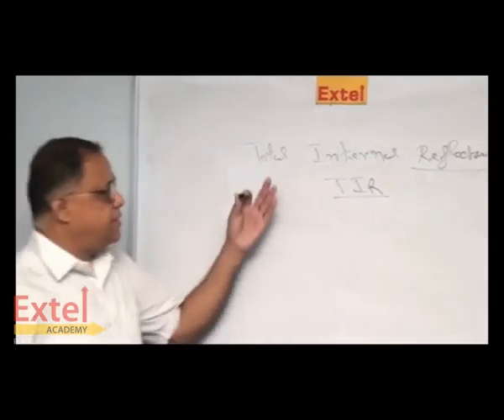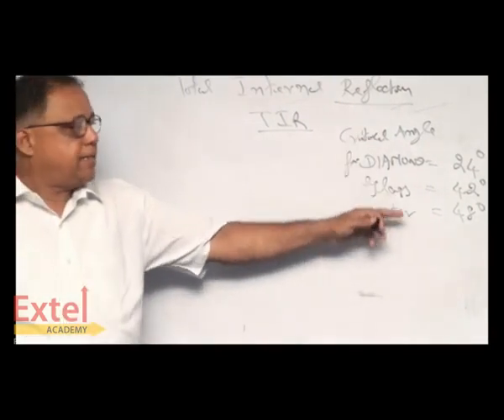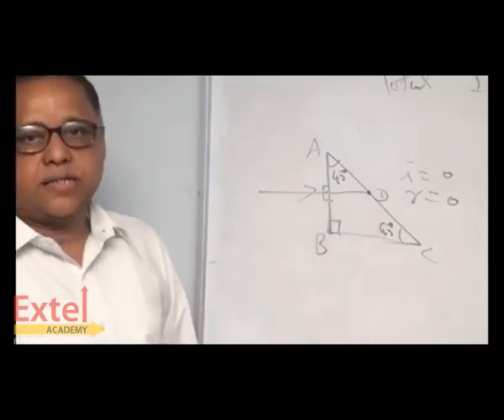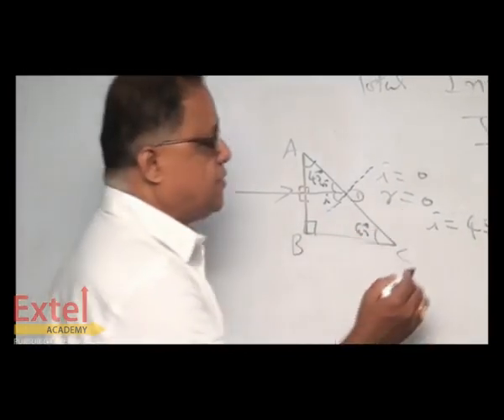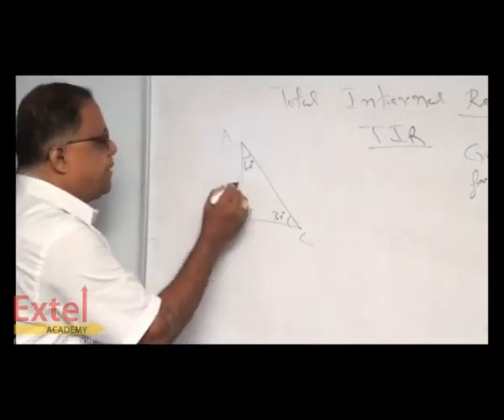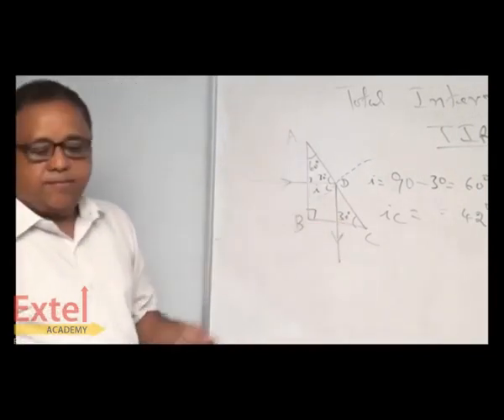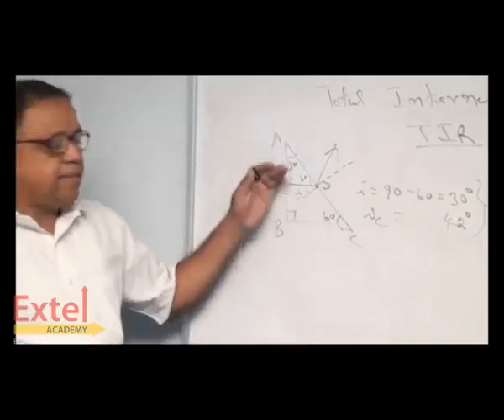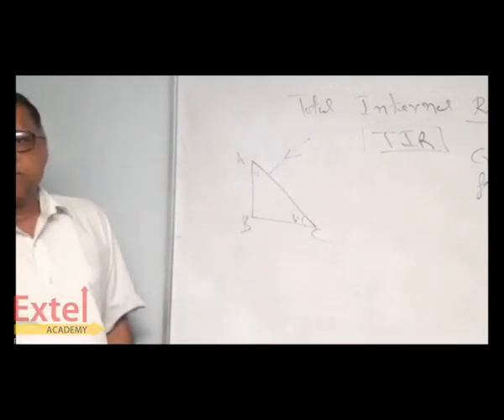PHYSICS 5 ELECTROMAGNATIC WAVES AND WAVE OPTICS 3